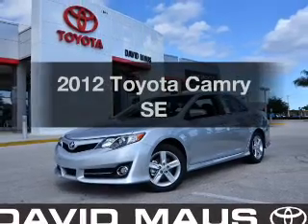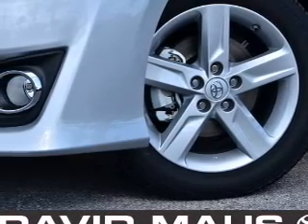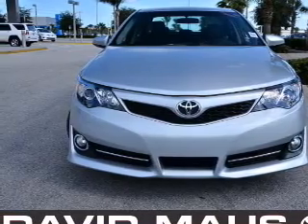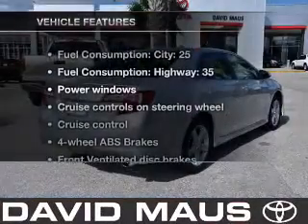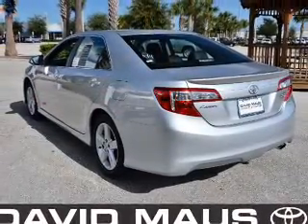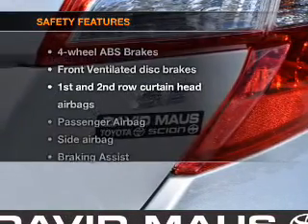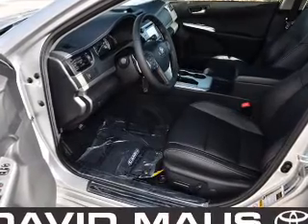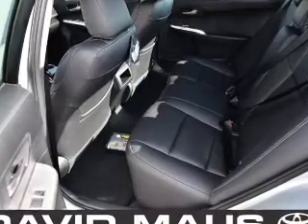2012 Toyota Camry - Sanford FL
Year: 2012
Make: Toyota
Model: Camry
Trim: SE
Engine: 2.5 liter inline 4 cylinder 16 valve
Transmission: 6-Speed Automatic
Color: Silver
Mileage: 10
Address:
1160 Rinehart Road